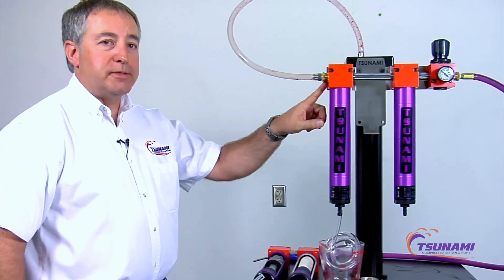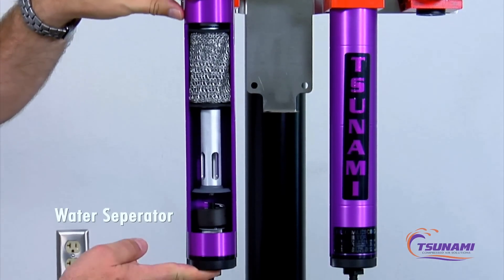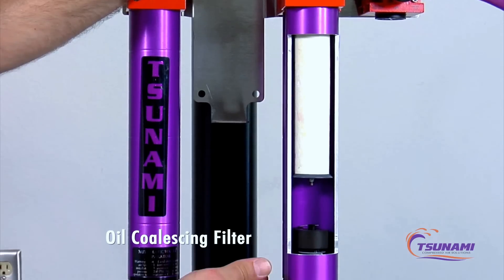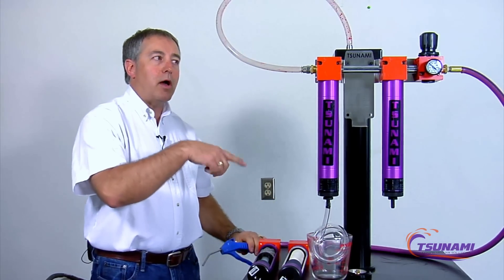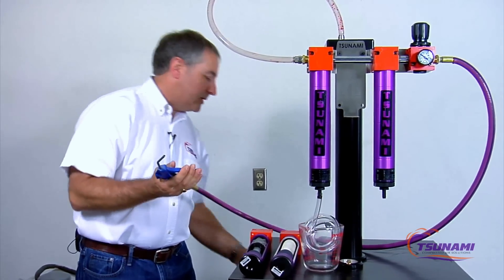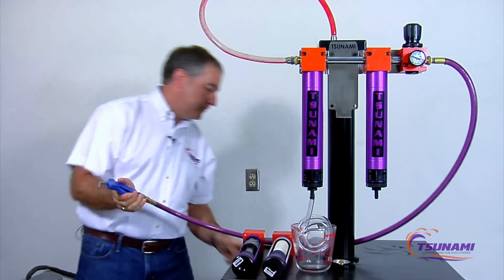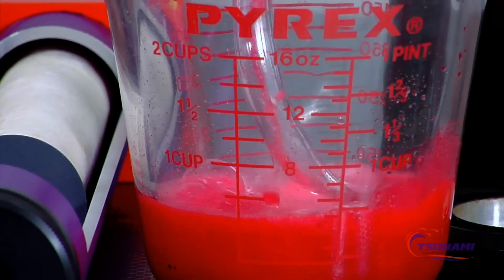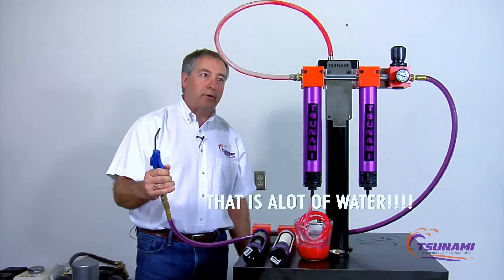Remove Water From a Compressed Air System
Meet the Tsunami Water Separator.

Tsunami filters are machined from the highest quality materials and are anodized inside and out to ensure ultimate durability against corrosion and trapped contaminates. The Water Separator removes liquid water and bulk particulates from air systems.

For more information about our lineup of compressed air filtration equipment, check out